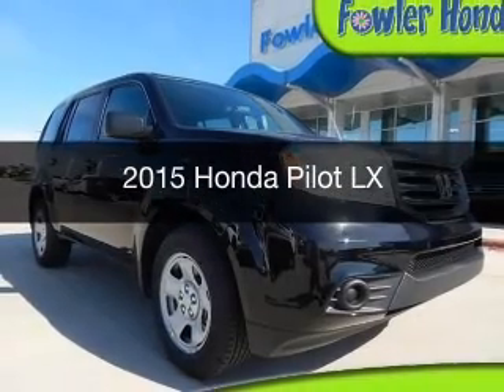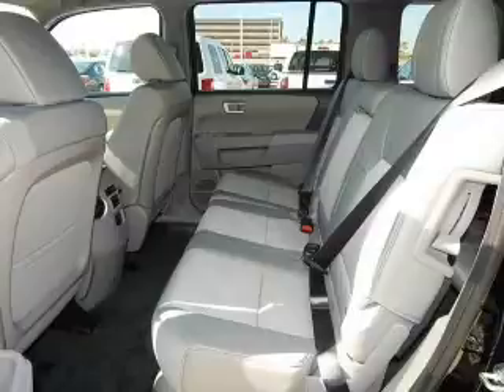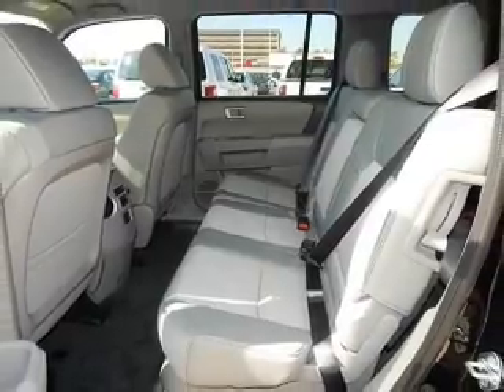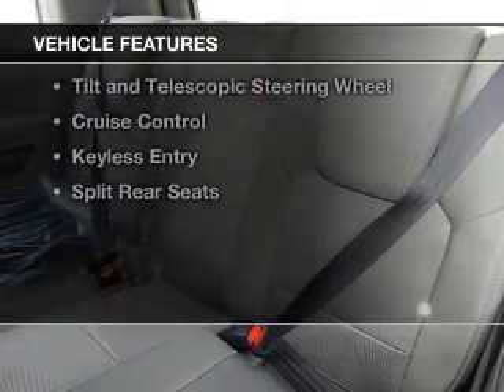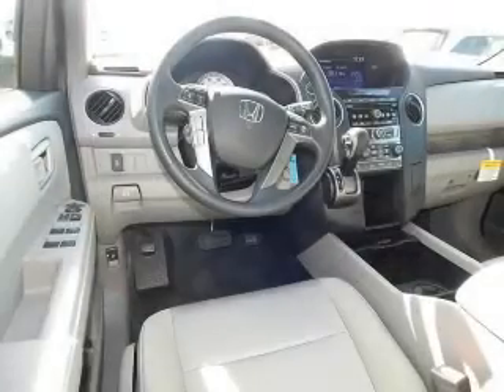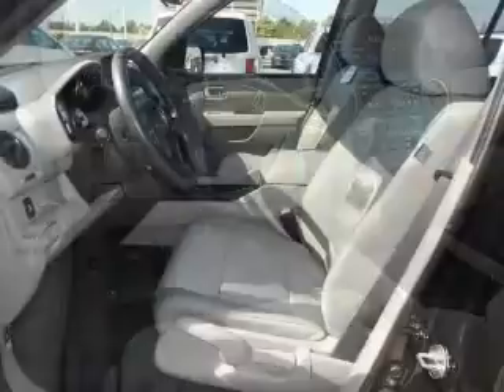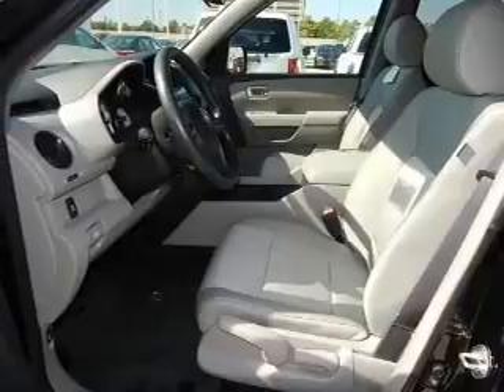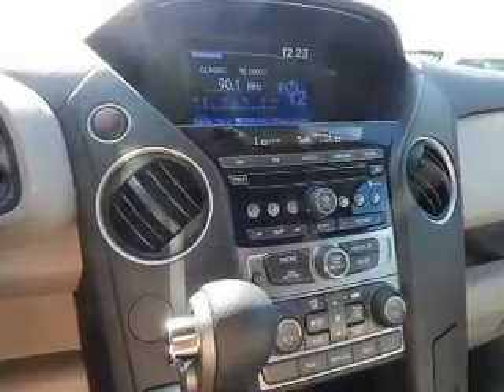2015 Honda Pilot - Norman OK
Year: 2015
Make: Honda
Model: Pilot
Trim: LX
Engine: 3.5 liter 6 cylinder 24 valve
Transmission: 5-Speed Automatic
Color: Crystal Black Pearl
Mileage: 0
Address:
955 Interstate Dr.